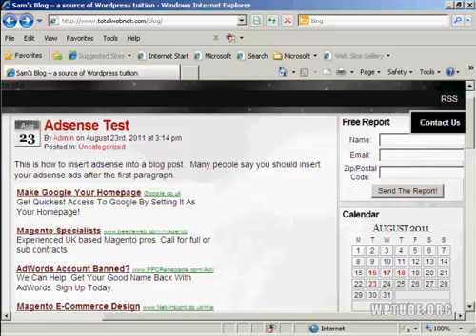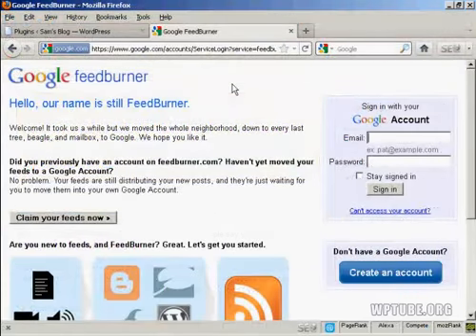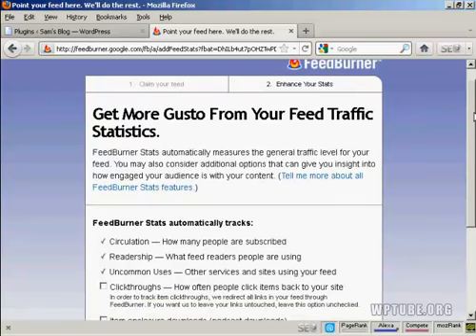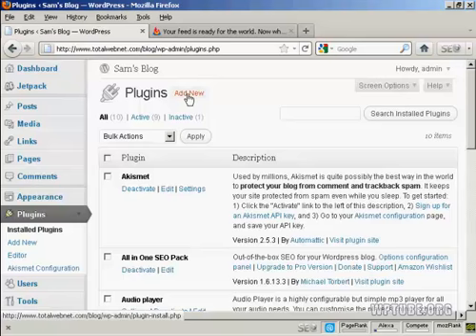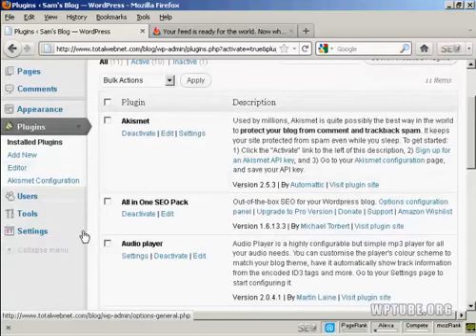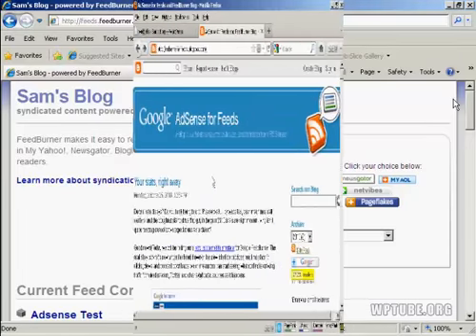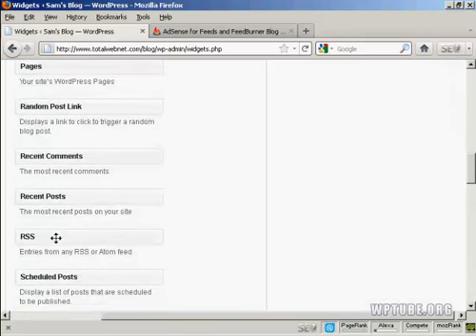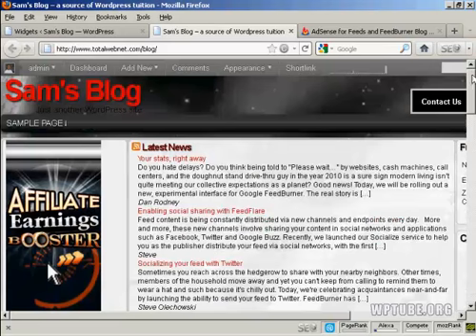How To Integrate Feedburner With Your WordPress Blog